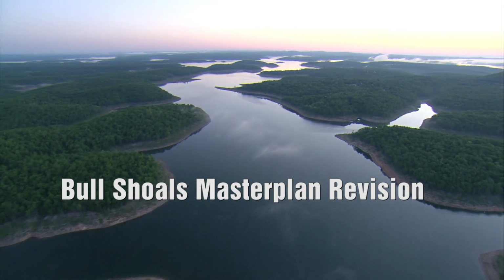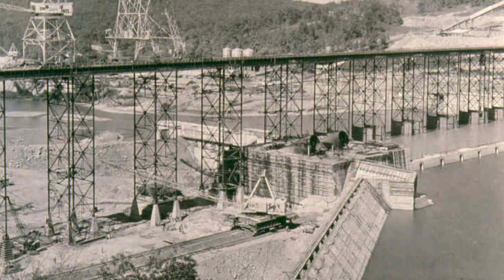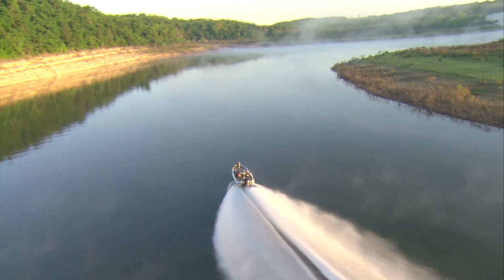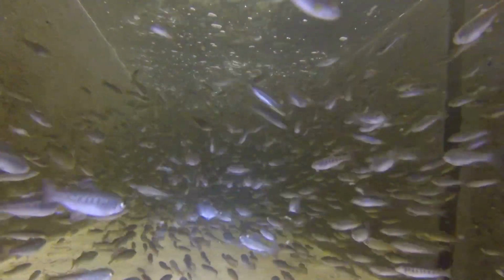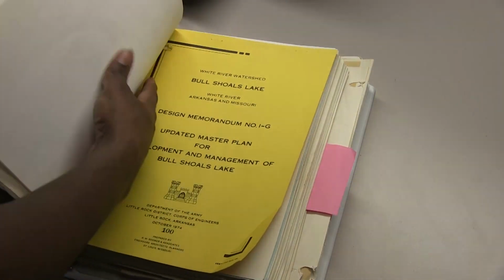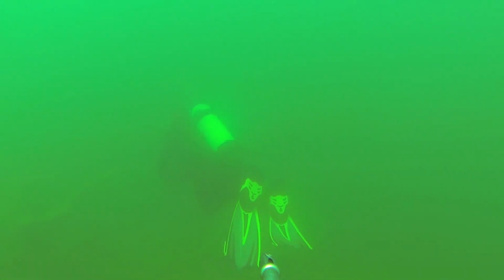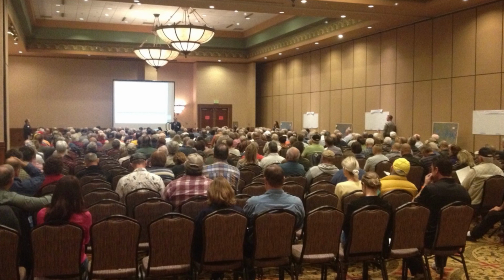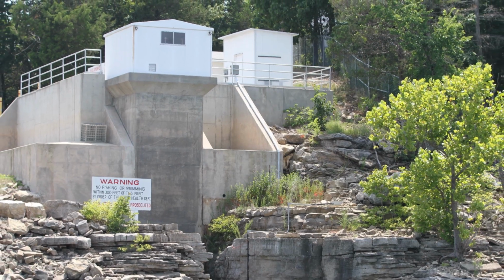Bull Shoals Masterplan Revision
The Army Corps of Engineers is hosting Bull Shoals Lake Master Plan scoping workshops Aug. 22-27 to share information about the revision process and to collect public comments concerning potential development and land use management around the lake. Anyone interested in the future development of Bull Shoals Lake is invited to drop in anytime during the workshops.